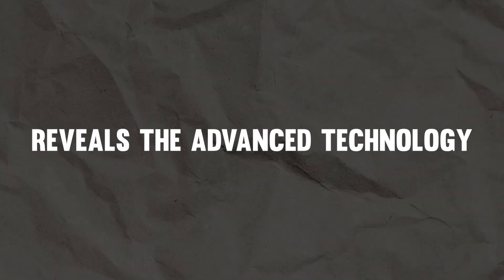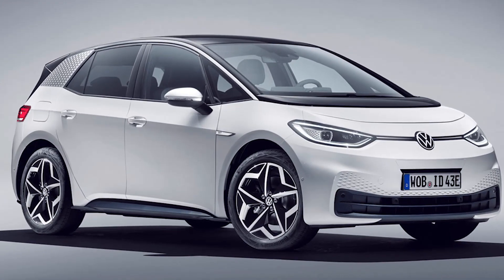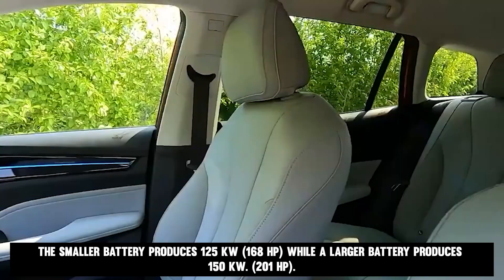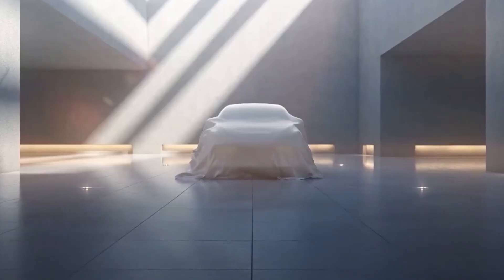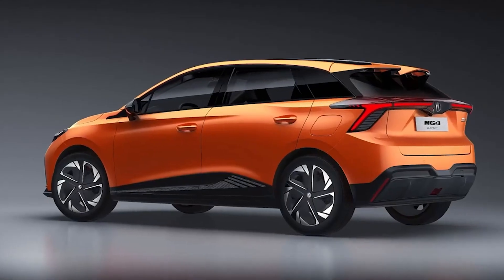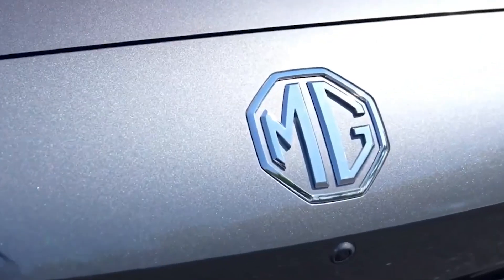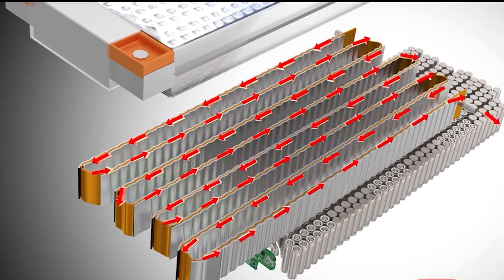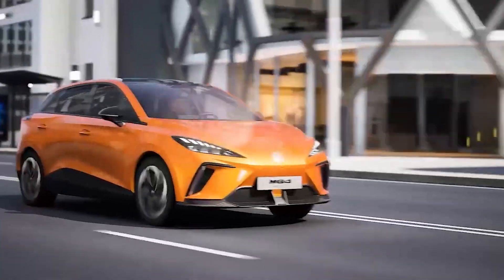INSANE TECH! MG4 REVEALS 'One Pack' EV Battery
No other electric vehicle (EV) on the market comes close to matching the mg4's level of technology at this price point. And the car's battery is incredible. This vehicle offers unparalleled  value for the money in terms of its driving range.

The all-new MG4 EV compact crossover comes in a rainbow of six different hues. Let the MG4 EV, waiting in your driveway, improve your life with its advanced connectivity and many convenient features that will help you get around town and have fun. Because of this, the MG can facilitate your convenience.

It is anticipated that MG4 Electric will make its debut on the continent during the fourth quarter of the year 2022. The vehicle has just begun its final endurance test in Europe, which entails traveling 74,500 miles through a wide range of climates and terrains.

The length of this electric vehicle is 4287 millimeters, the width is 1835 millimeters, and the height is a scant 1504 millimeters, making it the same size as the Volkswagen ID.3. MG4 EV's battery chemistry was developed to cater to user preferences for the increased driving range and decreased charging time.

🎥 Videos about Electric Vehicles (EV), EV Batteries, Nuclear Diamond Battery and more